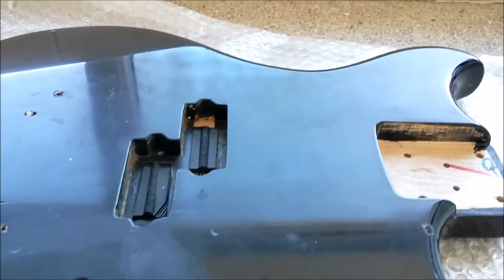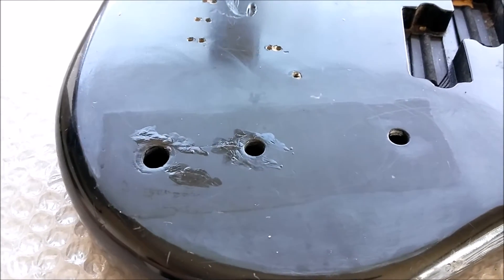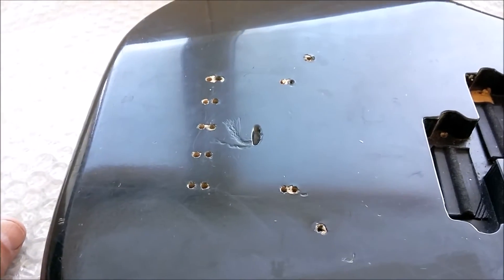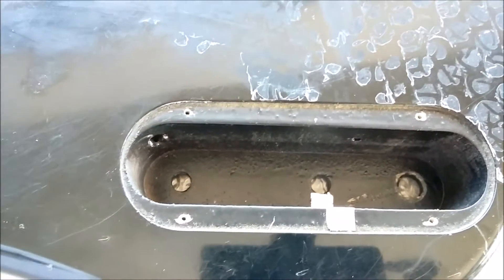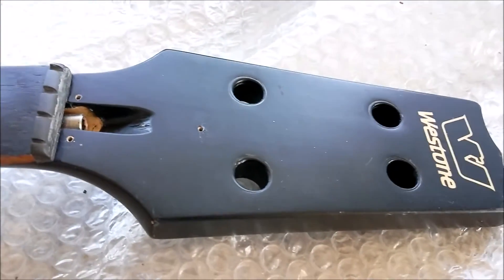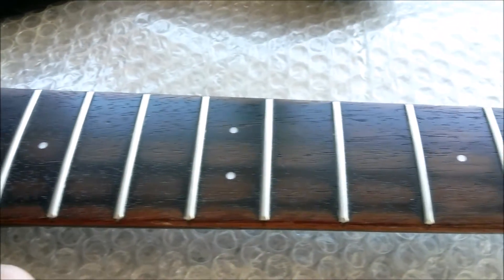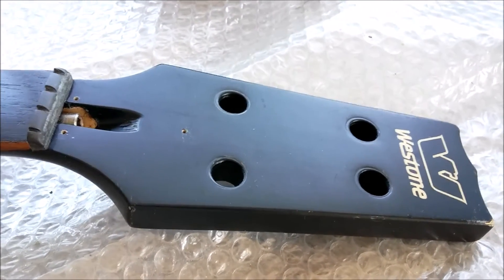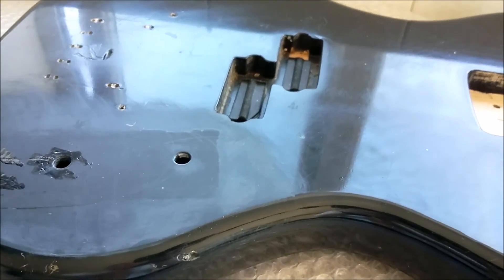Westone Thunder Jet Bass Repair Pt-2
Well I think you can see what's happening, it's coming along nicely. Please like and sub, if you dare!